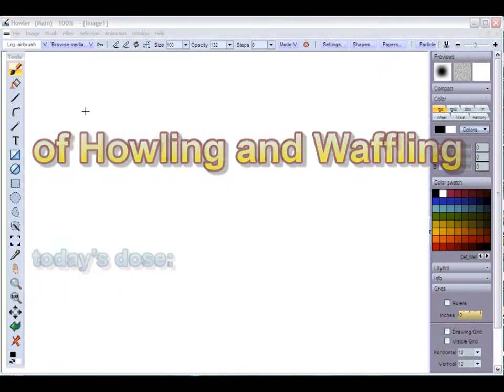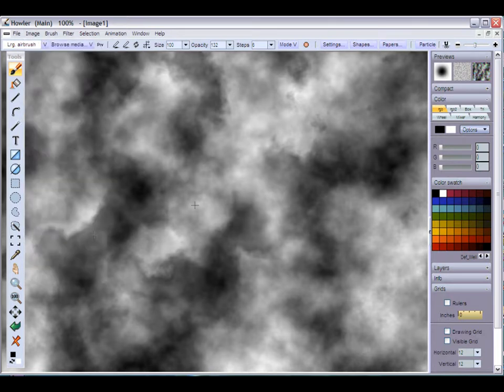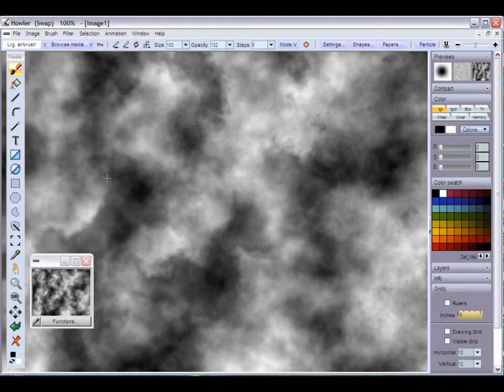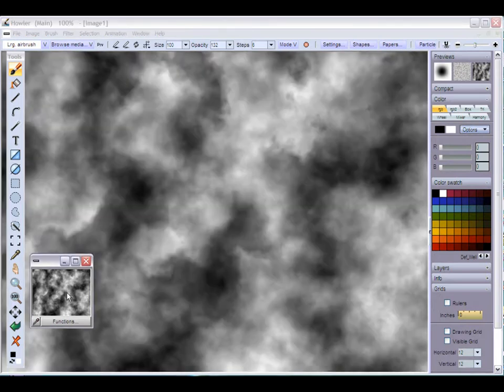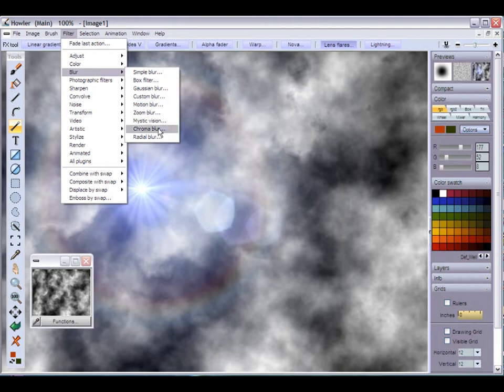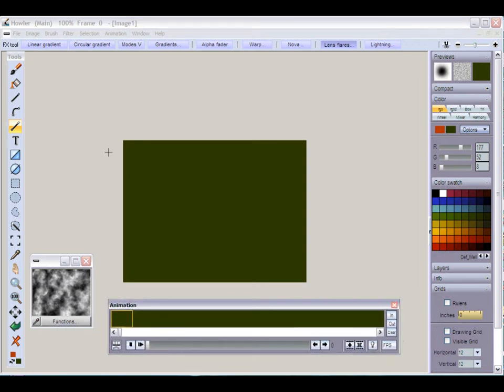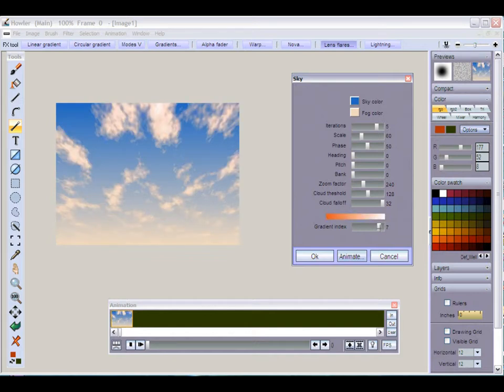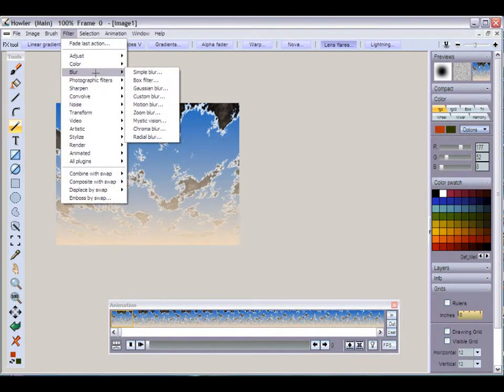Daily Dose #9 : Mystic Vision vs. Dark Vision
casting light rays (aka God rays) with Mystic vision filter.